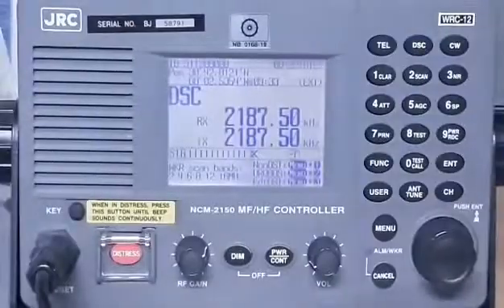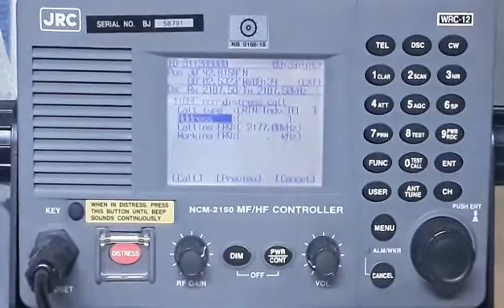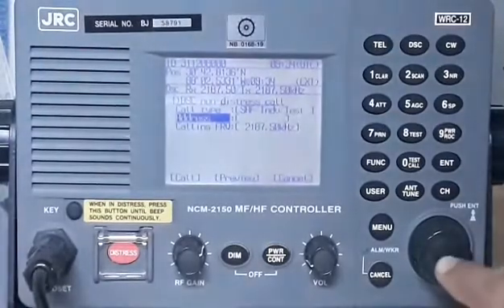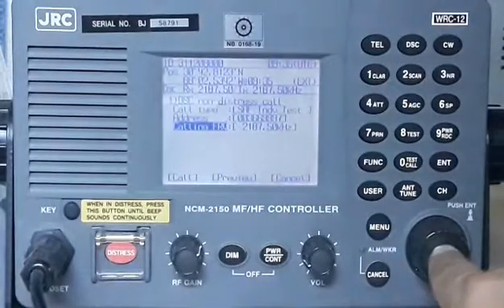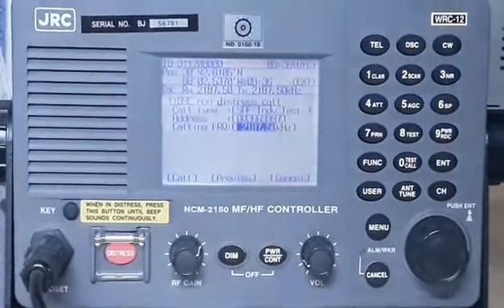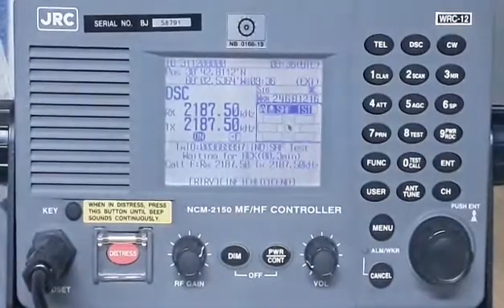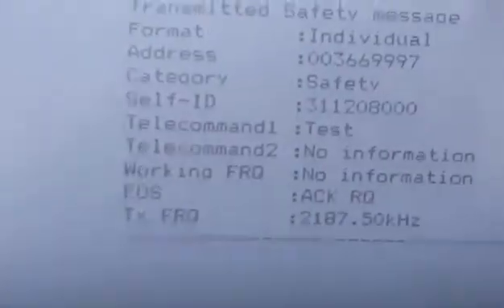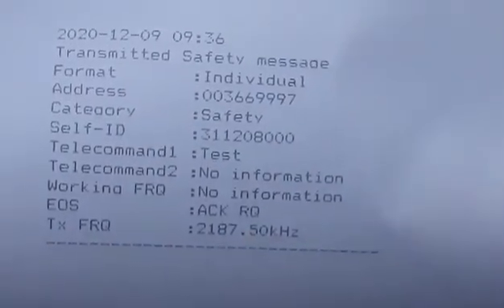How to test an MF/HF - DSC to a coast station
GMDSS equipment tutorial